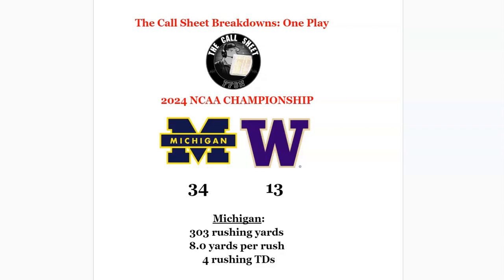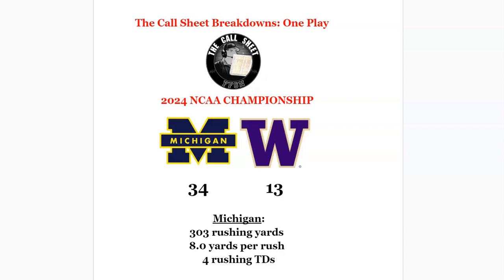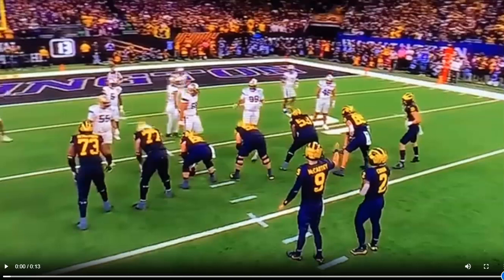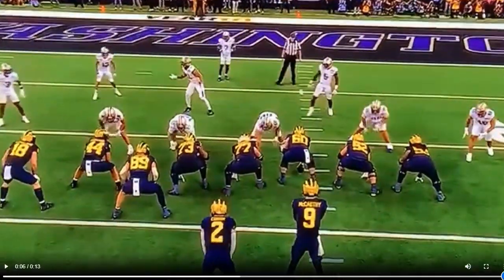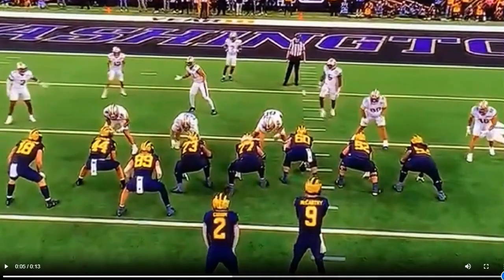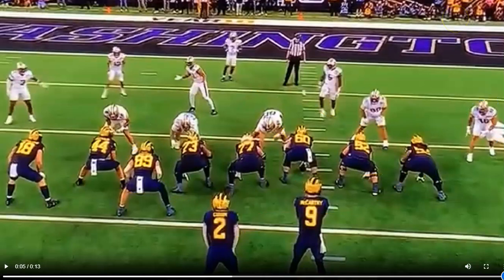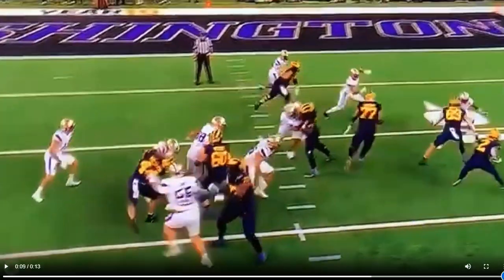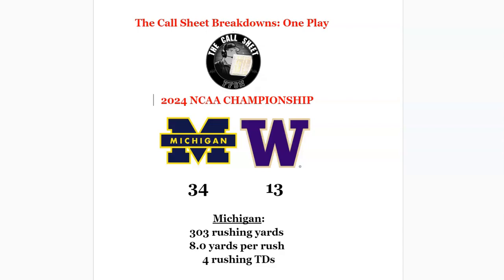The One Play: The play that defined Michigan's National Championship over Washington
The Michigan Wolverines are National Champions, and the way they were able to man-handle the Washington Huskies came down to some simple principles of football. In this video we break down the one play which was the example for how Michigan ran their way to a National title.

Check out the latest Call Sheet Breakdown by FFSN's Coach KT Smith, and be sure to subscribe to the channel for more videos like this on both college and NFL football!